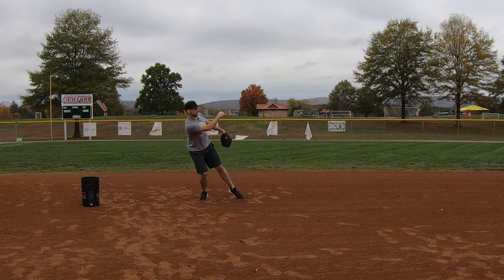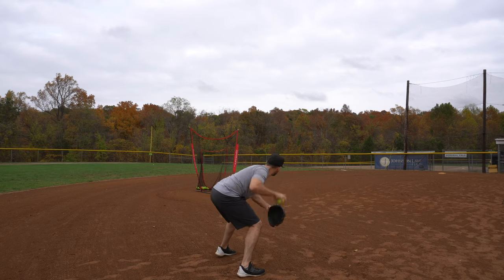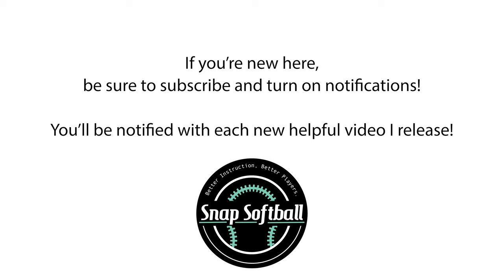Infield Throws to Second In Softball - The "Feed" Throw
Do you know how to make effective feed throws to second base? This is an important type of throw from short distances. Learn how!

SIGN UP FOR MY SOFTBALL EMAILS (NEW VIDEOS!)

for more drills, articles and a free throwing ebook!

Dan Blewett is a former pro pitcher who overcame Tommy John surgery twice, earning All-Star selections after both of them. He owns Warbird Training Academy in Normal, Illinois and has dedicated his life to helping young softball players stay healthy, avoid his mistakes and increase their performance on the field faster than they could on their own.